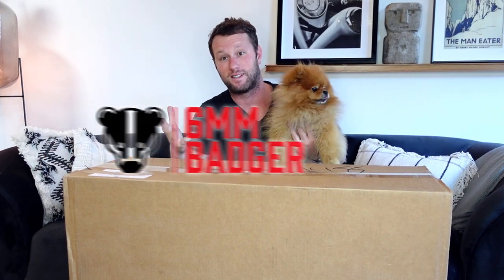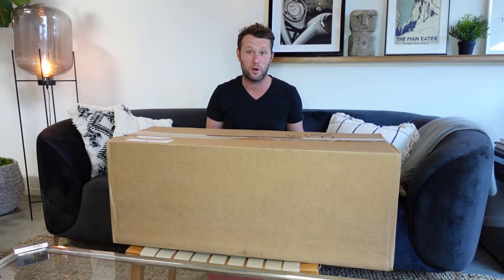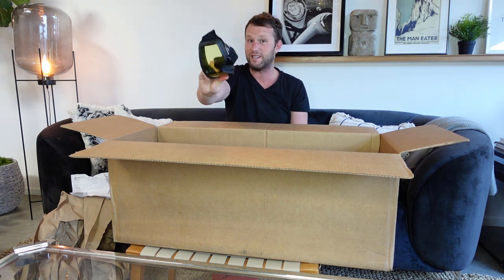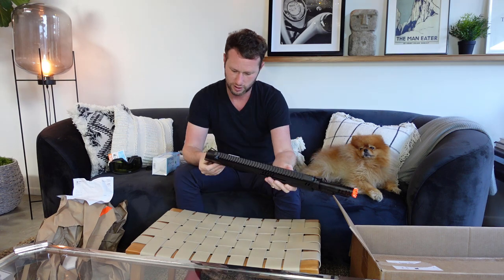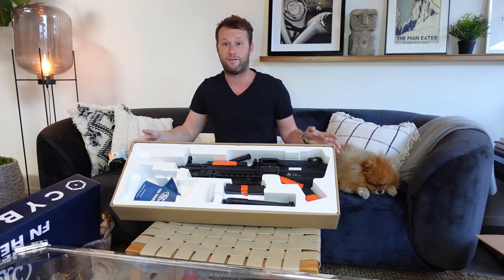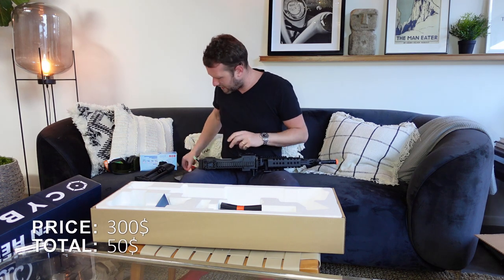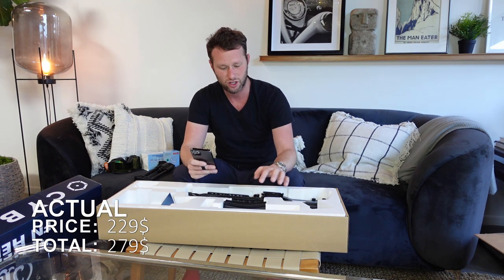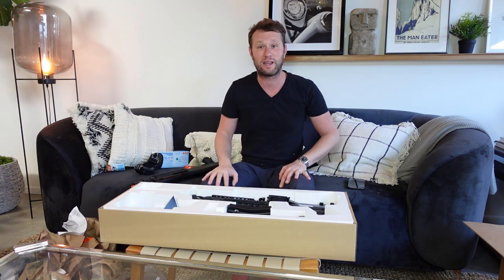Airsoft MYSTERY BOX - Evike BOA "Flash Edition" - 2021 5th Edition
Yes this one is a BIG box. does that mean a BIG win...? We will find out soon!! George doesnt like it when the Mystery boxes block his view of the camera... but will this one get a high score from George?

Price - $199

Tags -
custom build airsoft
custom aeg
tailor built airsoft
rof airsoft custom
airsoft lipo battery
airsoft creation
Novritsch airsoft
6mm badger custom aeg
cqb custom build
hpa airsoft build
polarstar build
emg custom airsoft
6mm badger airsoft
george the pomeranian
airsoft pomeranian
airsoft aeg tailor built
max hop up
airsoft unboxing
custom airsoft unboxed
airsoft battery
titan batteries
hop up unit
retractable stock
airsoft re wire
airsoft site review
usa airsoft
california airsoft
british airsoft guy
Novritsch ssg10
maple leaf stock
bolt action spring
foldable stock
ghillie suit
airsoft scope
airsoft ssg24
ssx303
ssg96
airsoft gi youtube
mystery box unboxing
mystery box review
mayo gang box
asgi mystery box
roast my mystery box
airsoft mystery